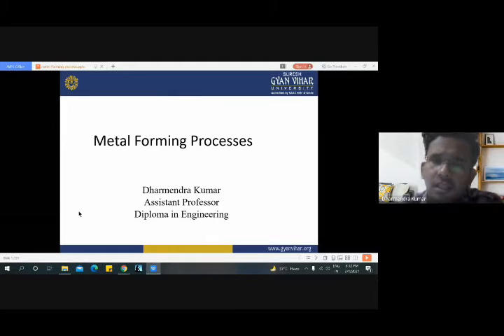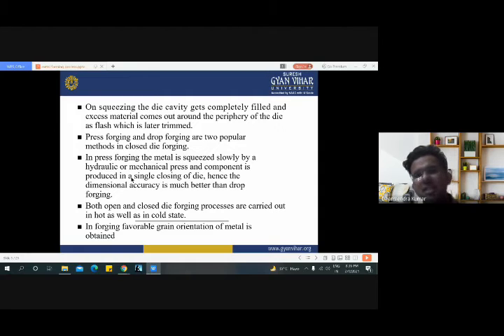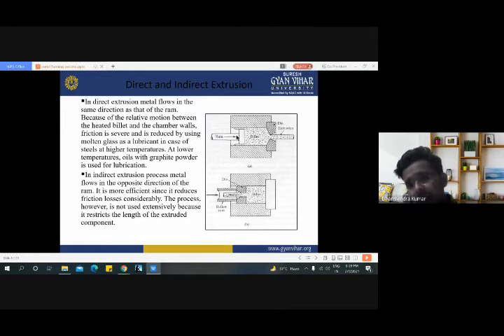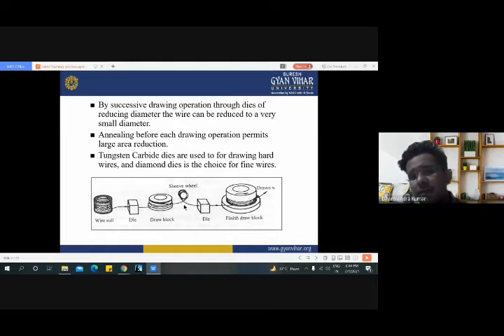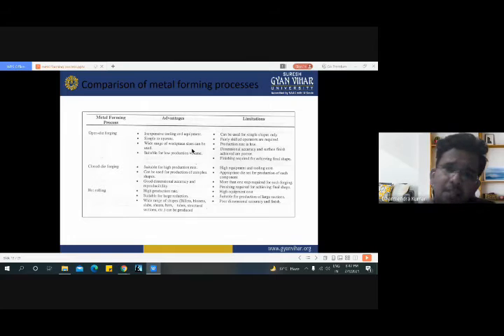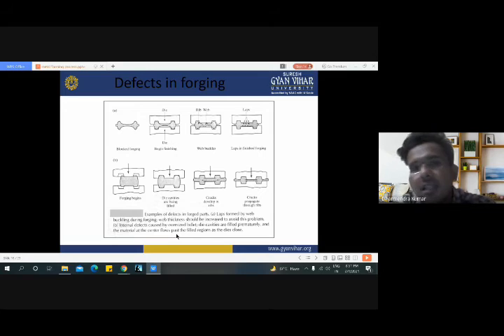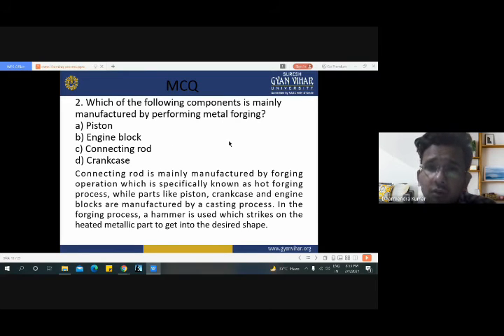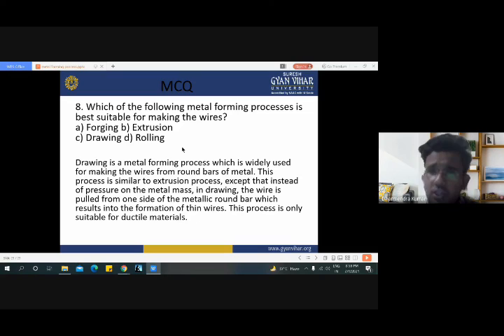Metal Forming Process Part II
Metal forming is a general term for a large group, that includes a wide variety of manufacturing processes. Metal forming processes are characteristic in that the metal being processed is plastically deformed to shape it into a desired geometry.